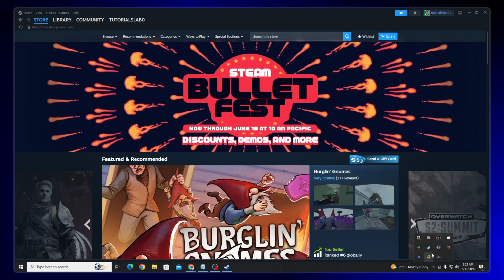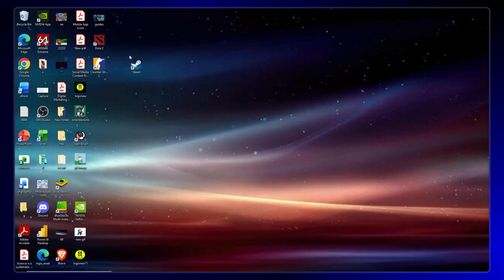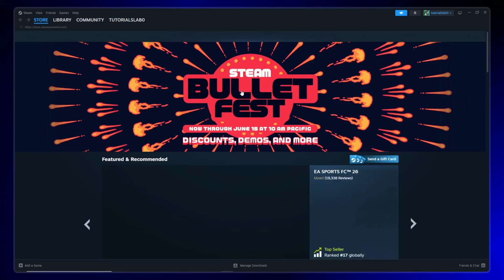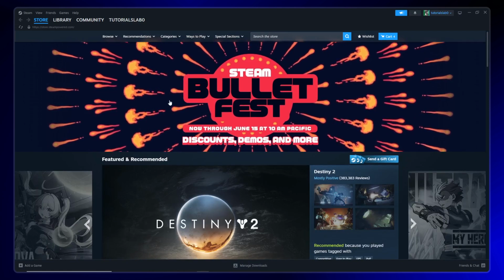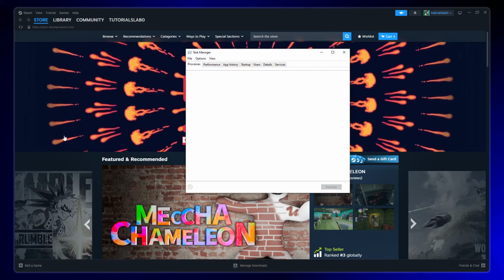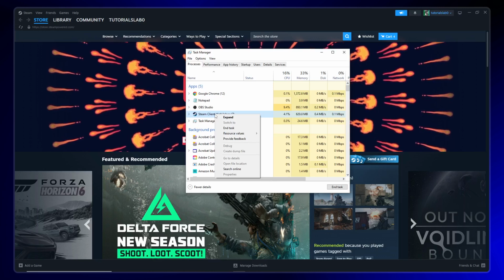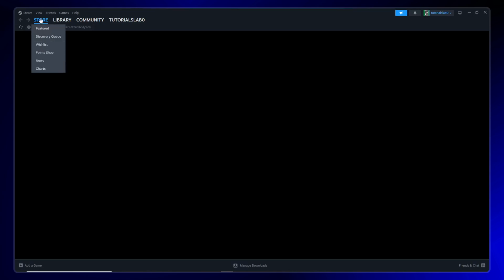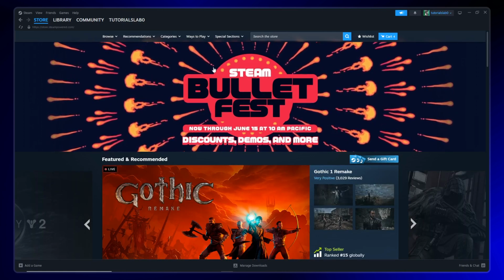How To Restart Steam 2026 | Step By Step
By the end of this video, you’ll know how to restart Steam client program, steps to relaunch Steam application, force close and restart Steam game, fix Steam not responding with restart, complete guide to restarting Steam properly, troubleshoot Steam issues by restarting, what happens when you restart Steam, detailed steps to close Steam and reopen, quick tutorial on restarting Steam platform, resolve Steam problems by restarting client, best method to restart Steam desktop app, easy way to perform a Steam restart